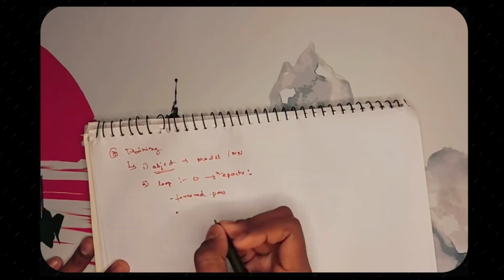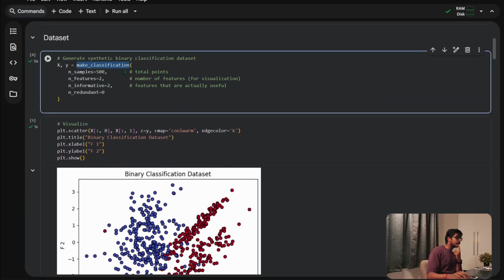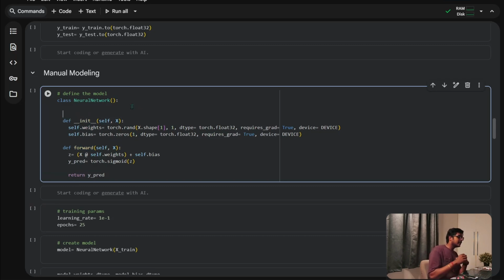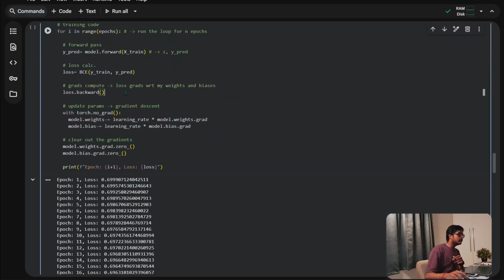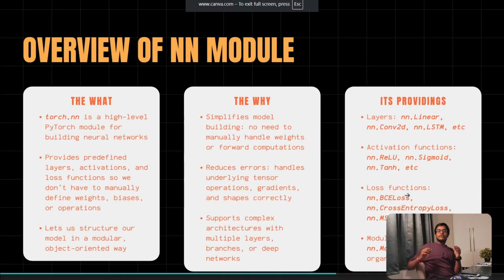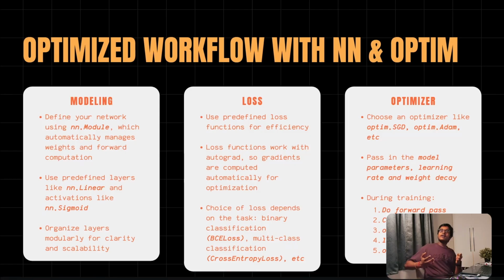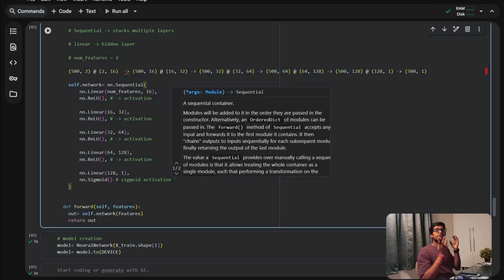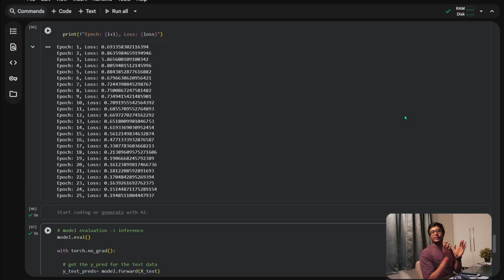Your First PyTorch Neural Network — Let’s Code It!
Welcome to Day 04 of the “PyTorch: Zero to Hero” Playlist!

In this lecture, we'll learn the following-
1) Building a Manual Neural Network Pipeline from scratch
2) What's the nn Module
3) What's the Optim Module
4) Creating an Optimized Neural Network Pipeline using nn and Optim modules

Timestamps:

00:00 - Intro
00:36- Manual NN Pipeline
28:32- nn Module
31:49 - Optim Module
33:30- Optimized Workflow
45:50- Outro